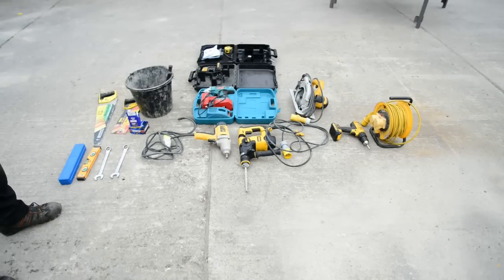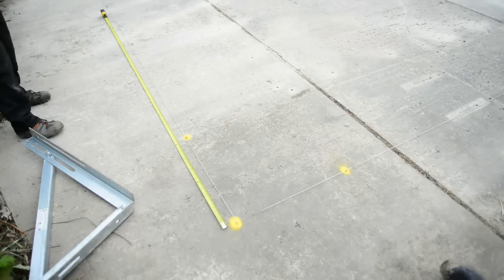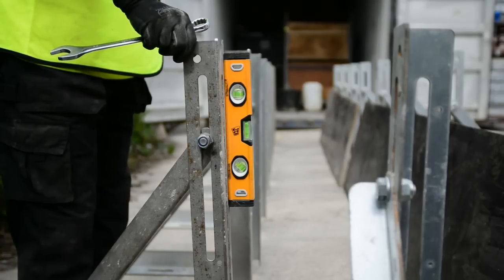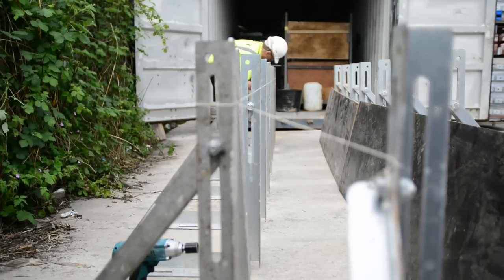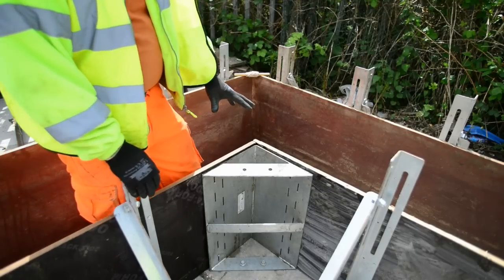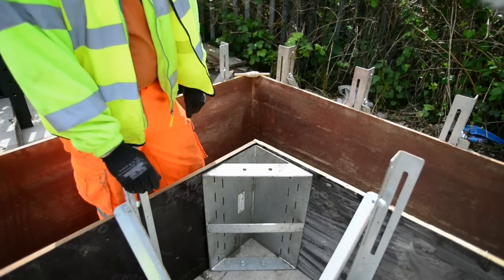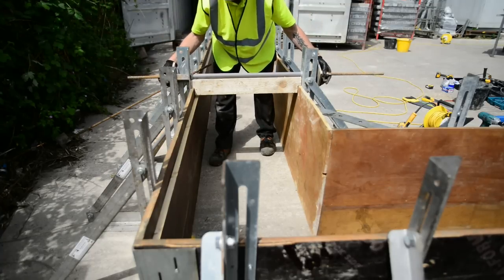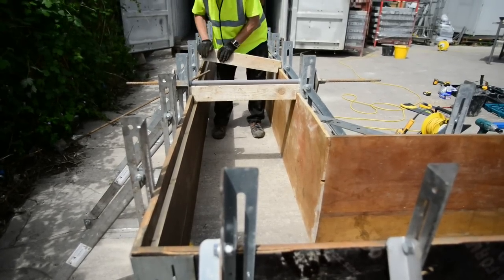Fast Form Formwork Beam Instructional Video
See how Fast and Easy the Fast Form system is to install, over 10m of beam in less than an hour, no make up just fit and pour.

Fast-Form™  is  SAFER / GREENER / MORE EFFICIENT & SUSTAINABLE the best solution to your formwork and shuttering needs with full design service.

Fast-Form™ will improve your safety, reduce your carbon footprint and save you time and money, typically 50-60% cost and time savings can be achieved against traditional methods.